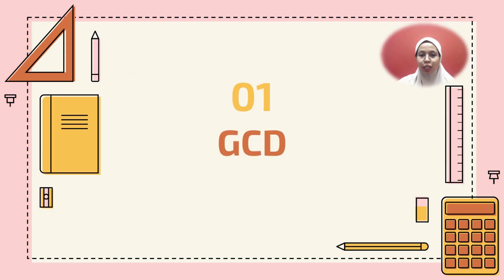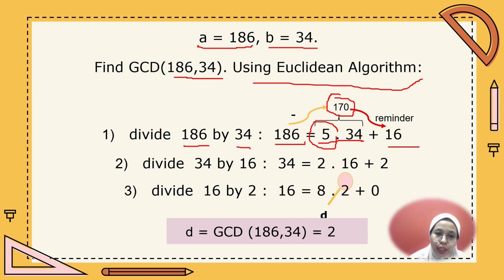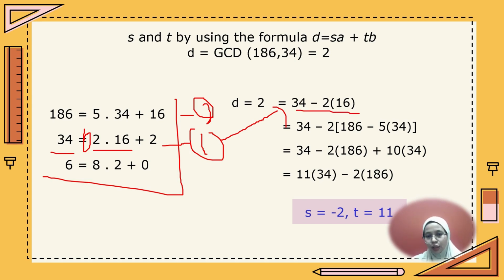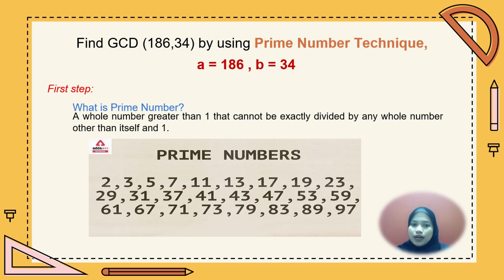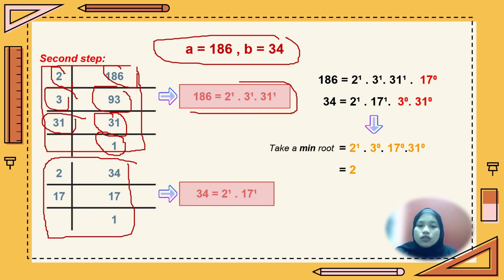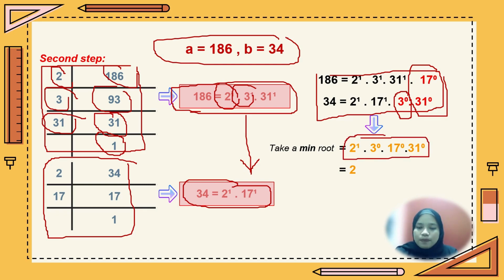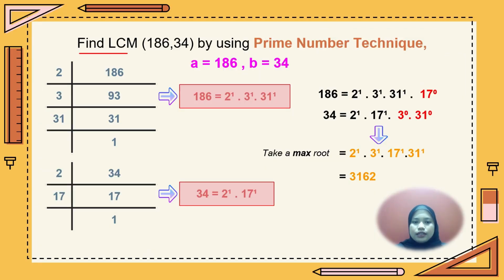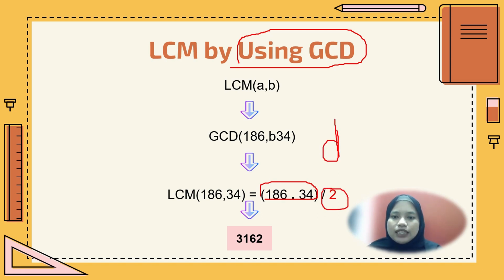ASSIGNMENT GROUP DIVISION - GROUP E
NURULAIN IZZATI BINTI MOHAMAD FIZAL(279730)
NOOR AFIFAH BINTI MOHAMAD YUSOF (277442)